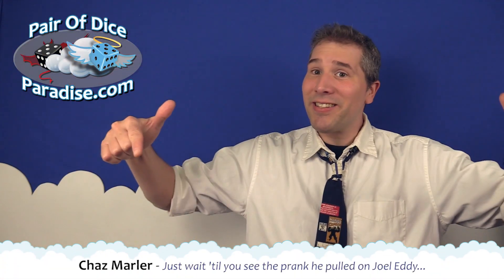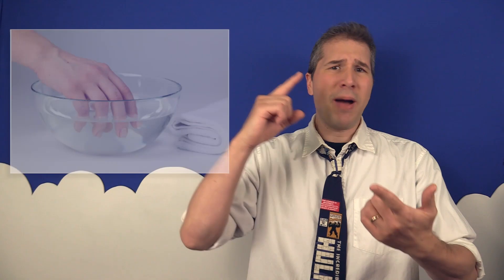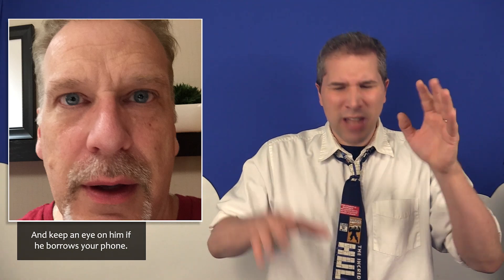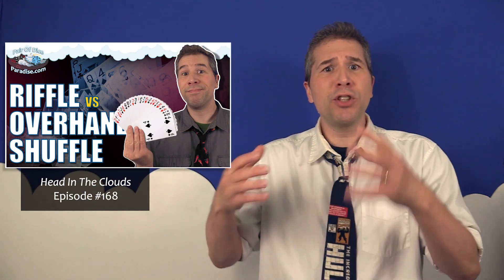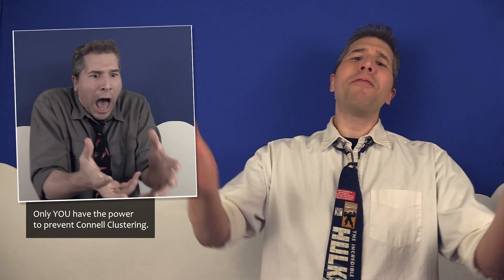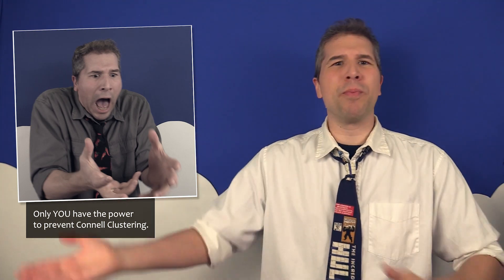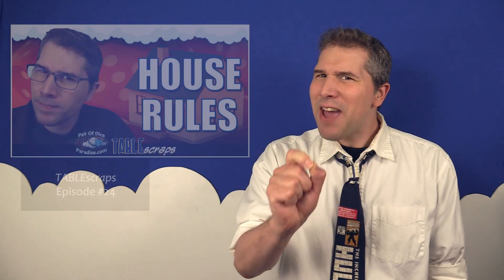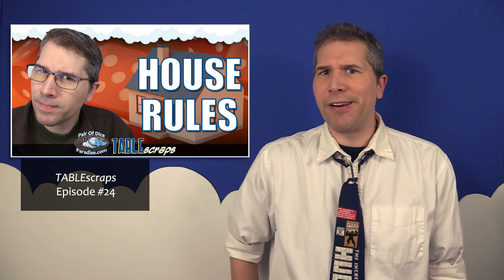Marty Gets Even | Behind The Scenes Bonus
We all enjoy a good practical joke, don’t we? Why, growing up, I remember my older brother pulling all the old classics on me: putting my hand in a bowl of warm water while I slept, tying my shoelaces together, filling my bed with live scorpions. So, it’s no surprise that I grew up not only with an appreciation for a good practical joke, but also a life threatening allergy to scorpion venom.

But what’s a prank without a friend to play it on? That’s why, when I noticed fellow board game content creator, and friend of the show, Marty Connell of the Rolling Dice & Taking Names podcast shuffling cards a very particular way, I knew that I had to make it the subject of a practical joke. But then, Marty made sure the prank didn't stop there...